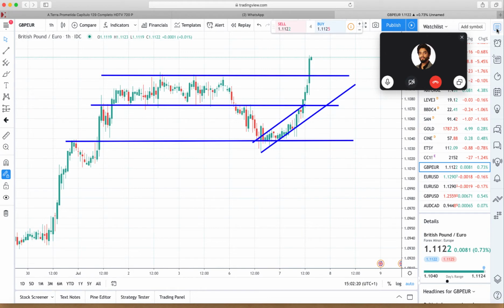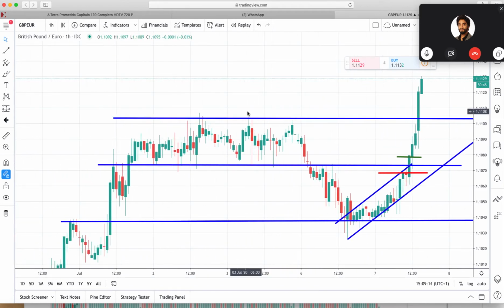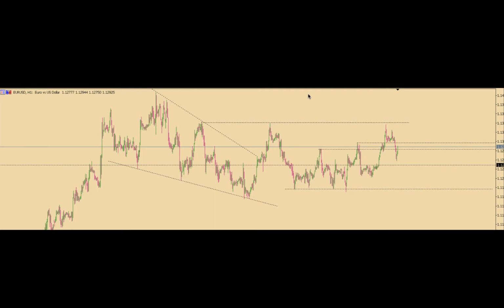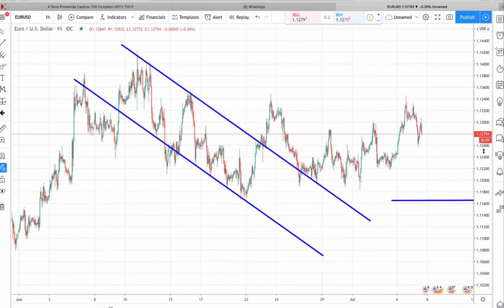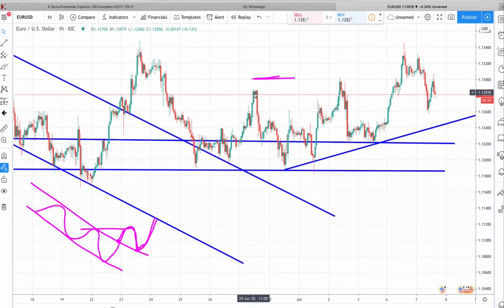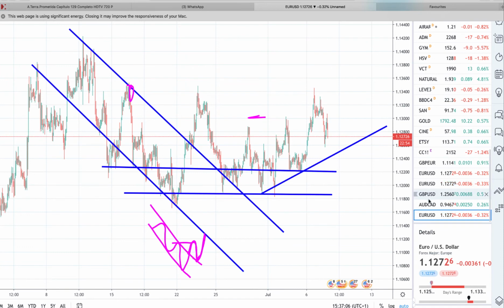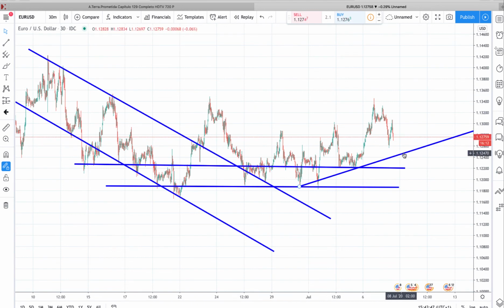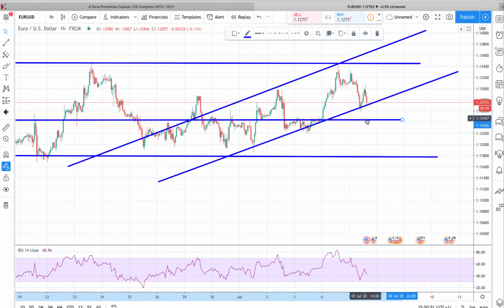TECHNICAL ANALYSIS - SUPPORT AND RESISTANCE - PART 2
This video will help you to identify strategic Support and resistance points on the charts. These points are crucial for entry levels as well as stop losses strategies.